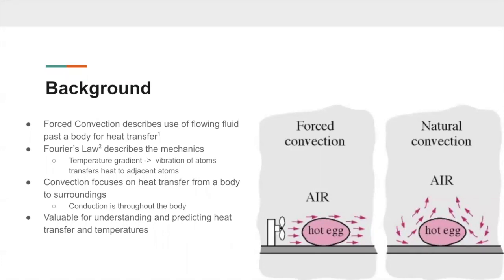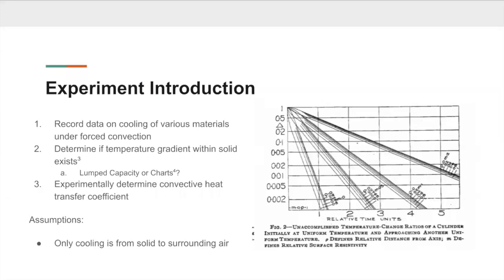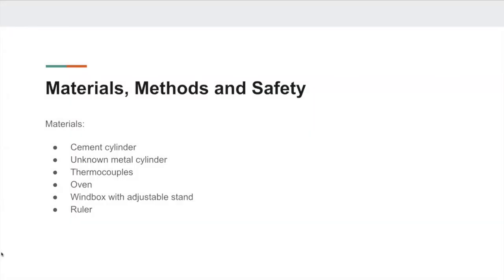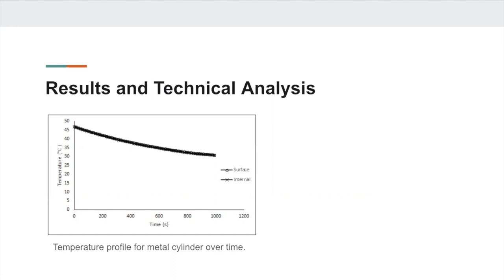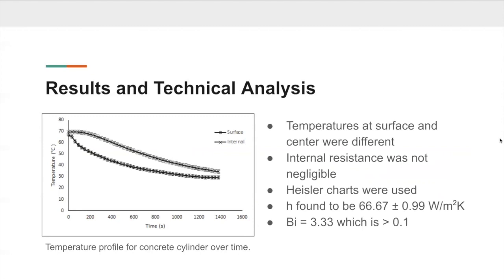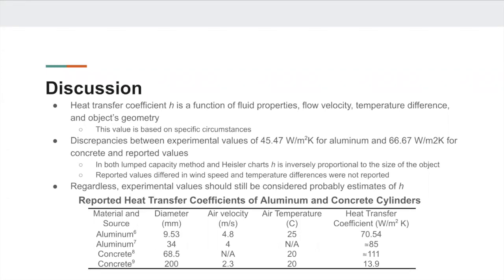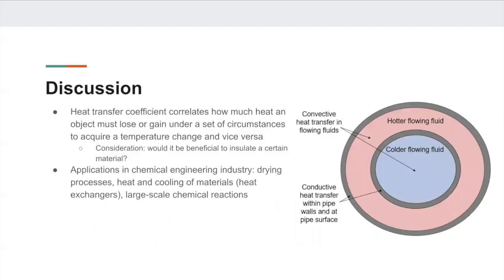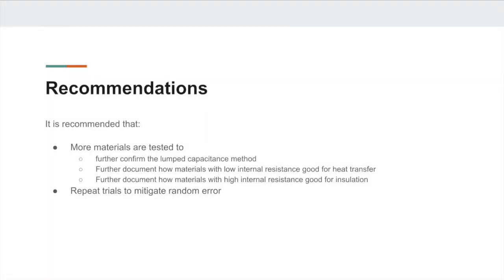CHE 352 Final Presentation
This video is about CHE 352 Final Presentation